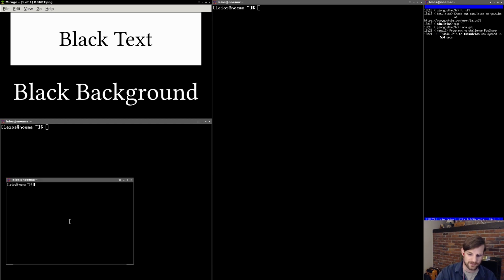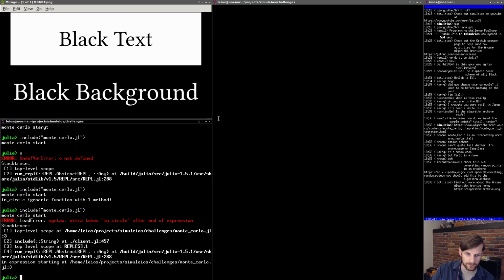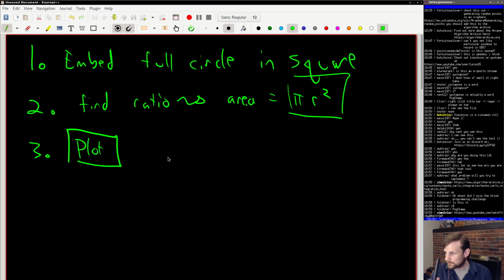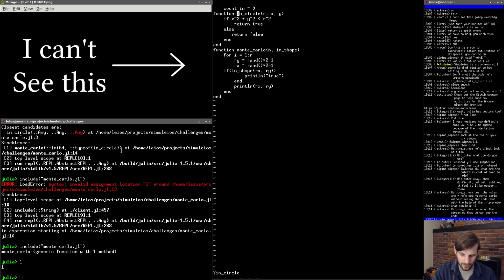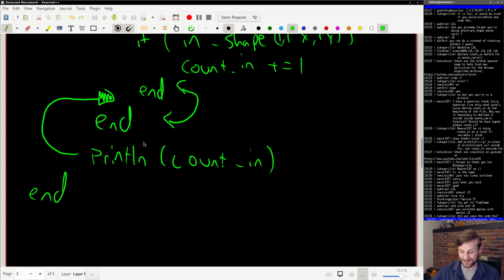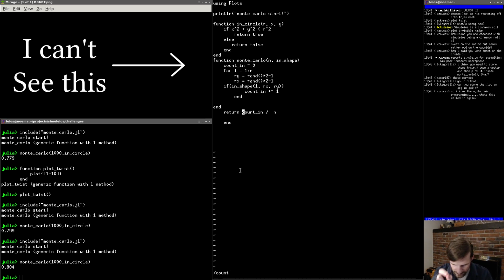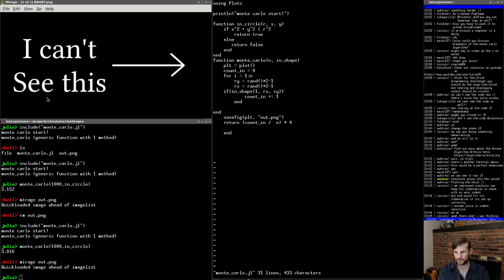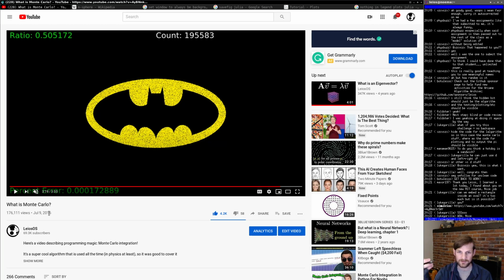Blind Programming Challenge!